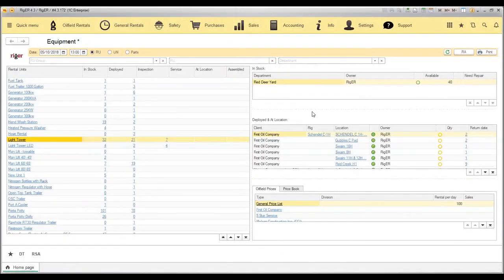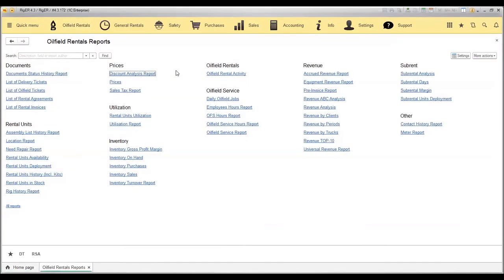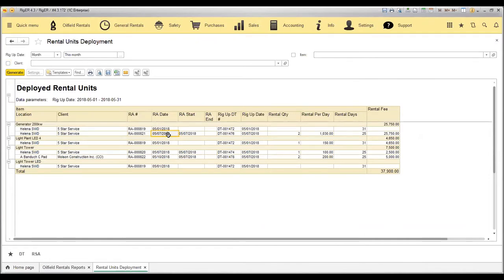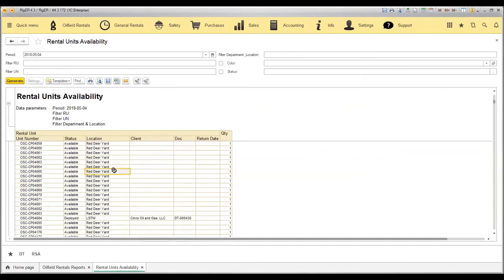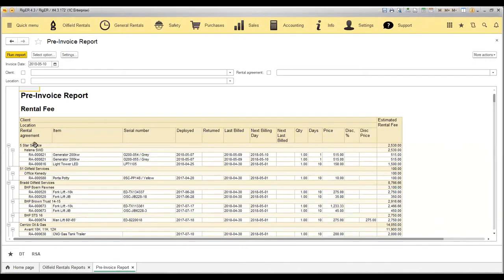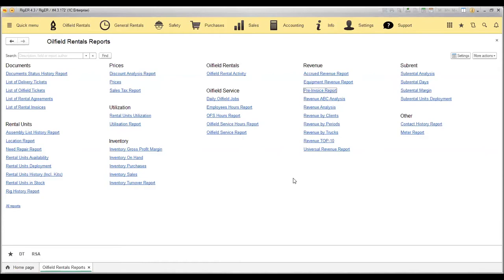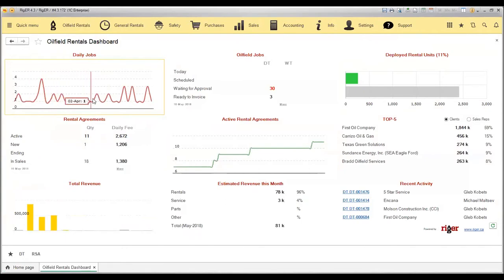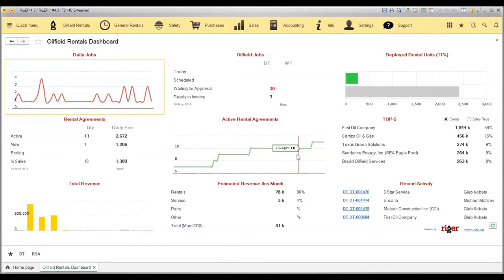Availability: Reports and Dashboard. RigER Oilfield Software for Energy Service and Rental Companies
Availability: Reports and Dashboard. RigER How-To Tutorials.
RigER is a Digital Oilfield Platform for Energy Service and Equipment Rentals.